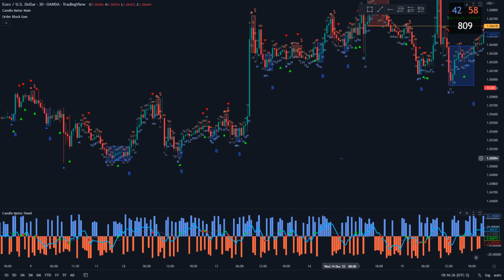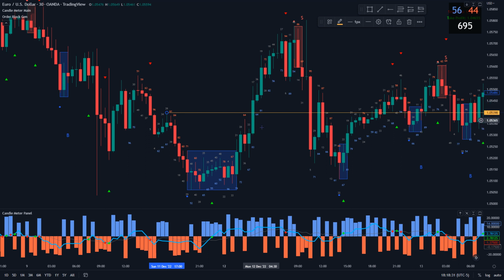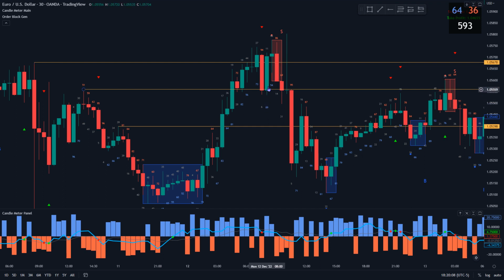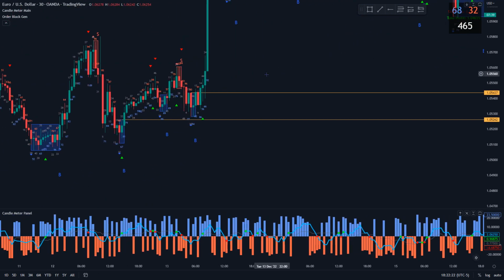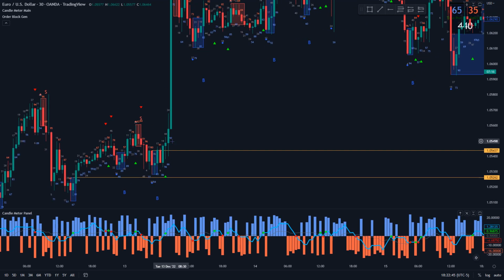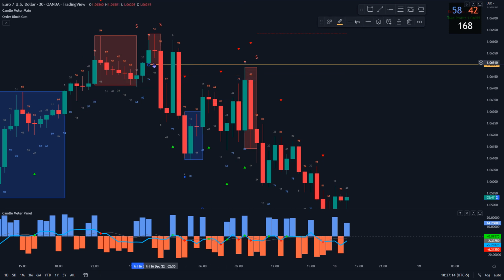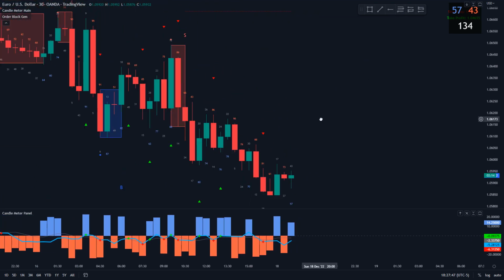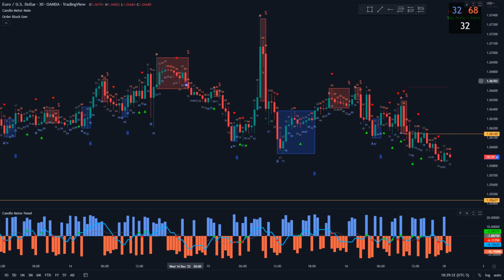Great companion tool pair for efficiently spotting order blocks - Candle Meter and Order Block Gen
I would like to share with you the versatility of our indicators. It is not only a feature, but it becomes even more effective when paired with other indicators.

The Candle Meter indicator is obviously a great tool because, as its name suggests, it measures the strength of certain candles. However, in this video, you will see how the Candle Meter can help confirm order blocks.

In addition, the combination of Order Block Gen and Candle Meter provides insight into how price action will unfold.

fx